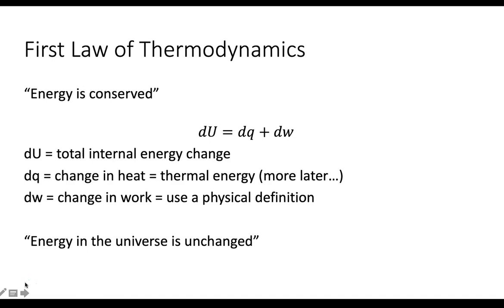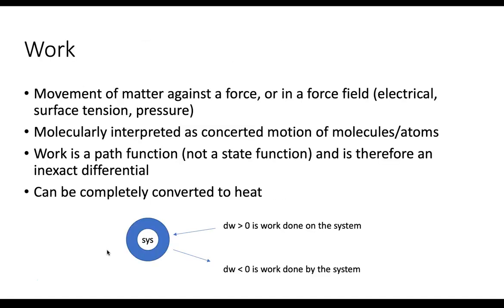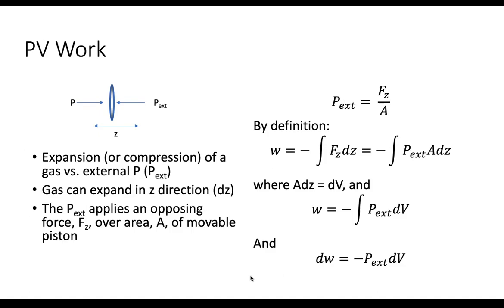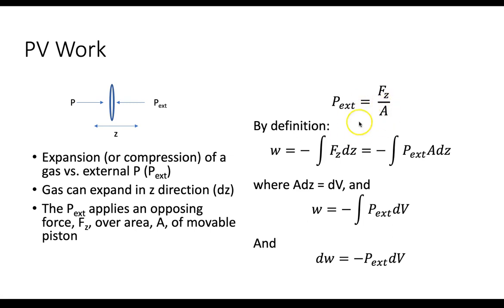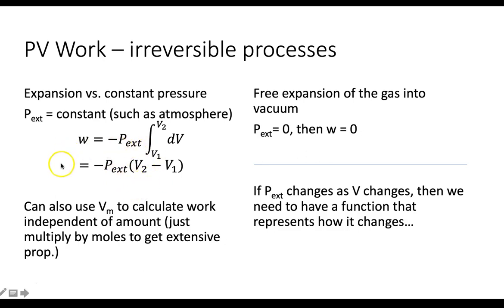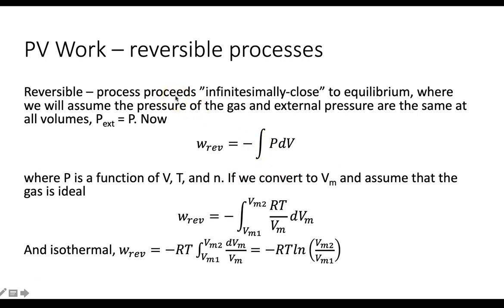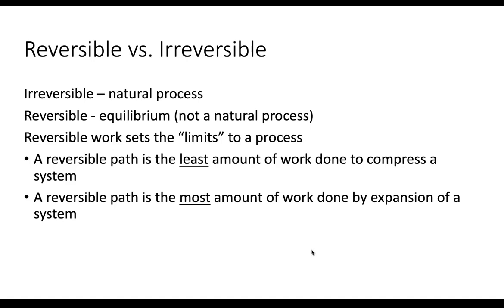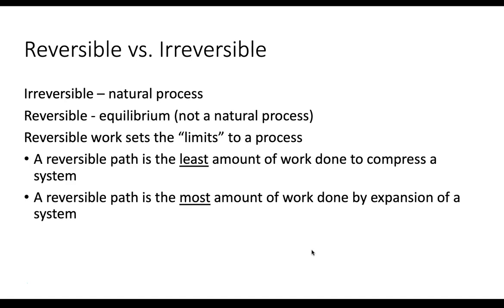Work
Thermodynamic work